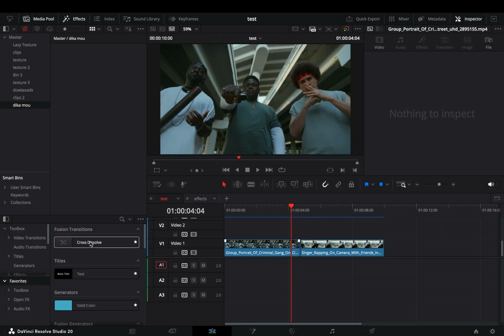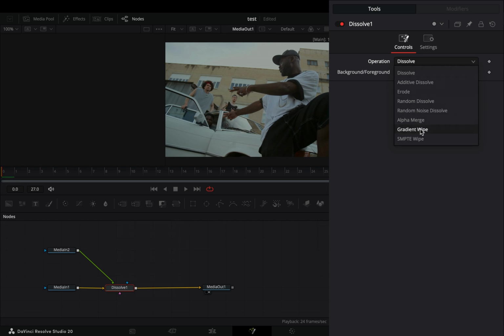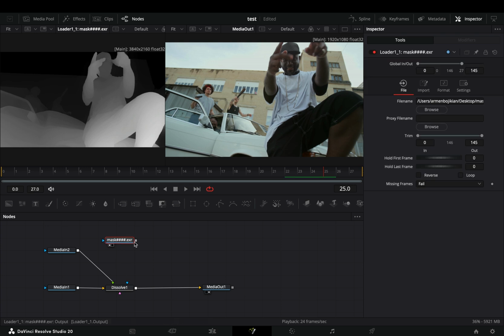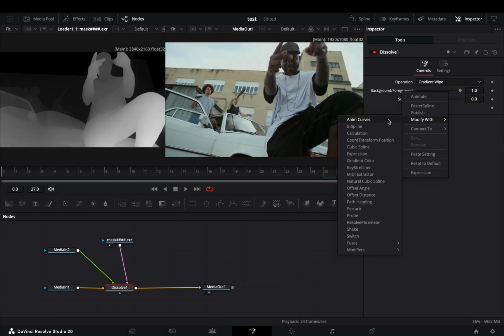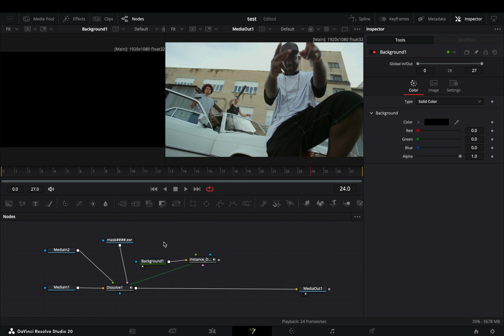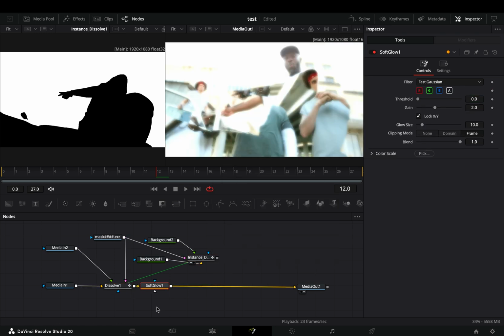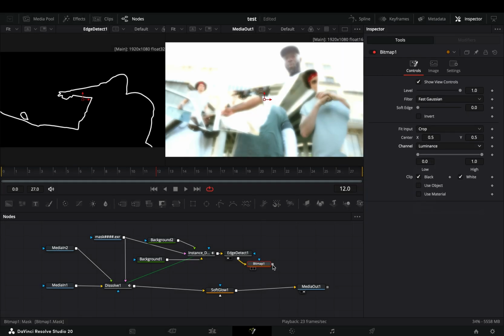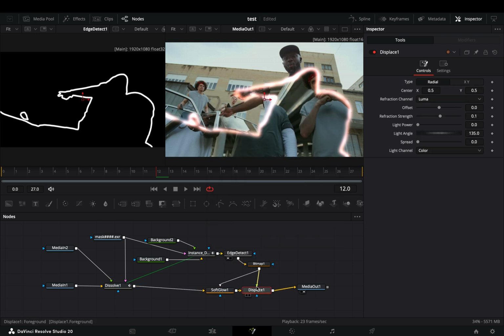Depth Warp Transition | DaVinci Resolve Studio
Use the new depth map to create this warp transition in Davinci Resolve Fusion page.

You can send them here :

BTC : 1Ecg6F8UnFHnVxsKhbkecqtge11vBhqS5
ETH: 0xB643C1C8B6C75bcB3426F40f8514CB89Fc294abC